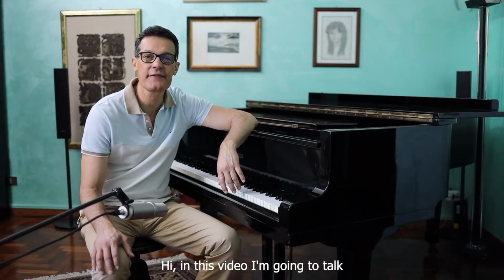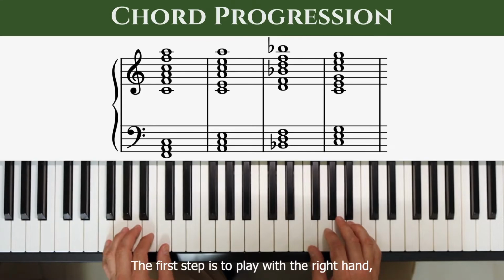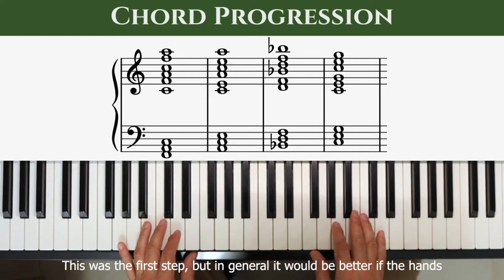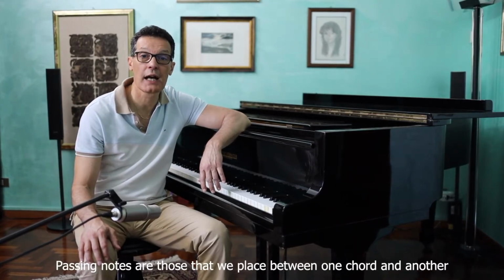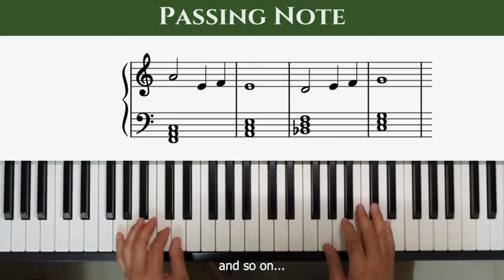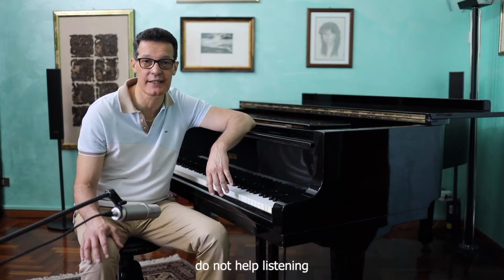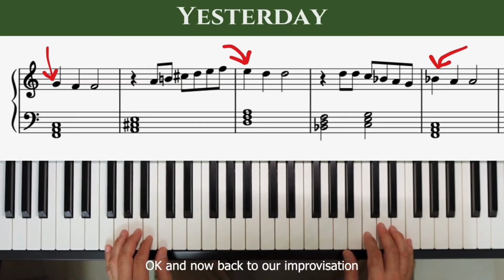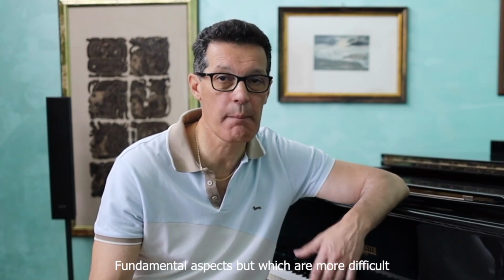How to improvise a melody line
How to improvise, but also how to write a melodic line, built on a chord progression.

00:00 Start
00:48 Chord progression
01:28 First step
04:26 Passage notes
06:54 Appoggiatura

I have written soundtracks for many different projects, from documentaries to plays, videos and concerts. That is why I have often found myself working with photographers, poets and filmmakers. These experiences were always very beautiful and interesting and taught me to always be open to new collaborations.
I studied piano, music education, conducting, composition, Dalcroze and orchestration for film music and currently (in addition to writing), I teach piano and Dalcroze, run the Amadeus school and am a music examiner for Trinity College London.

🎹 Easy Piano Improvisations ►
🔊 Guido Gavazzi Music ►